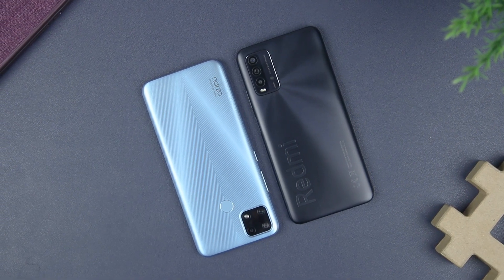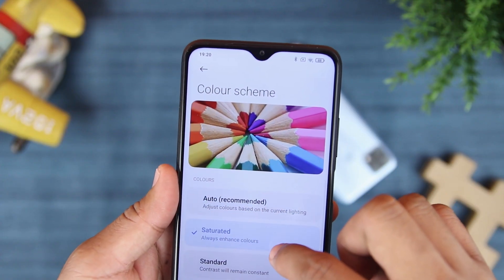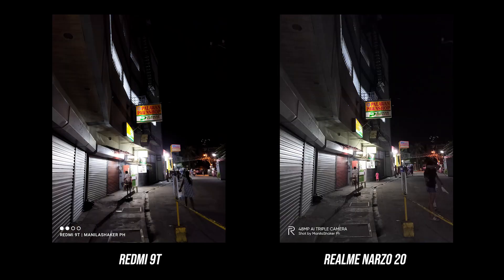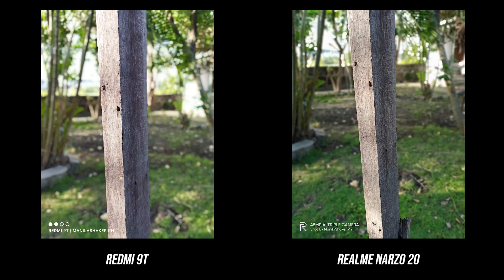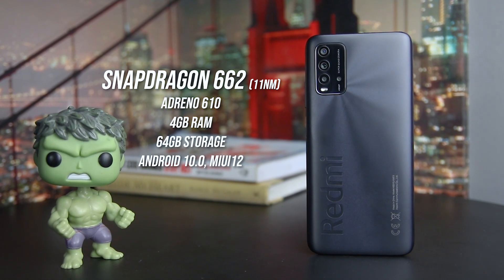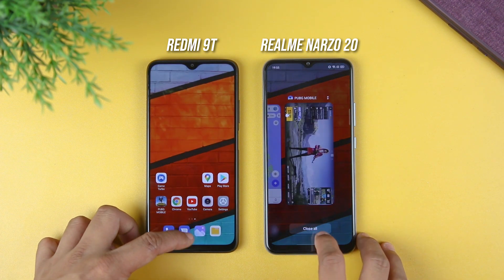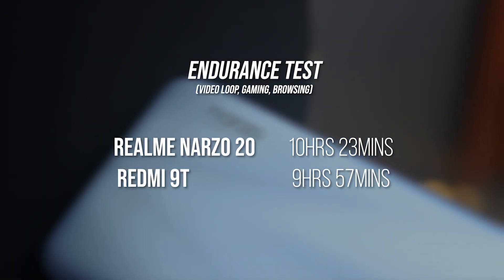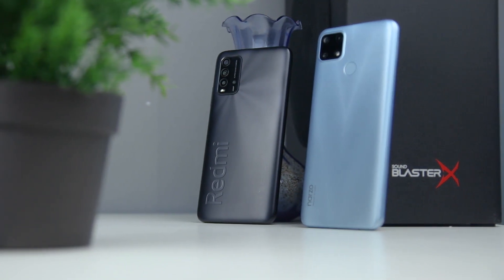Redmi 9T vs Realme Narzo 20 - Who is the best Entry-Level King?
Realme Narzo 20 and Redmi 9T are both Entry-Level Devices, both have 6.5-inches screens, both have a 6000mAh battery, both have a 48MP main camera, but they have different power and display resolution. Which will stand out the most? Watch the video for our recomendation.